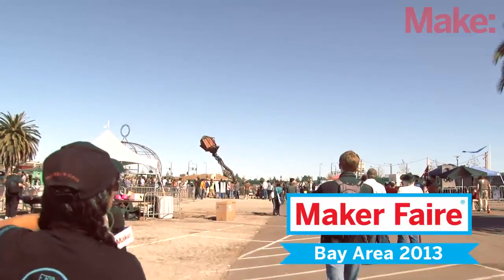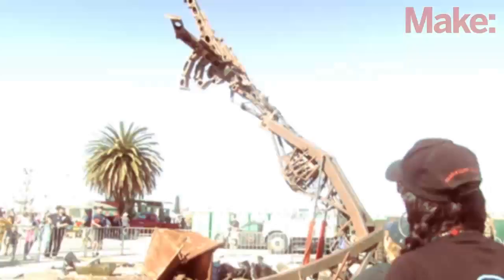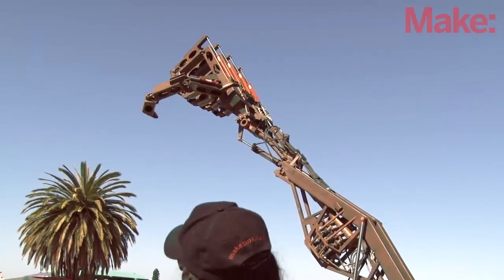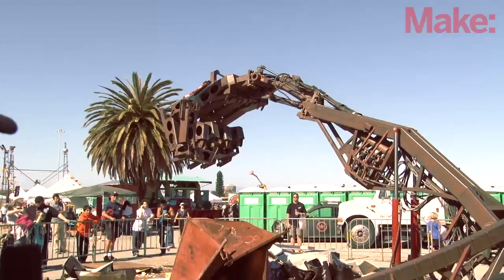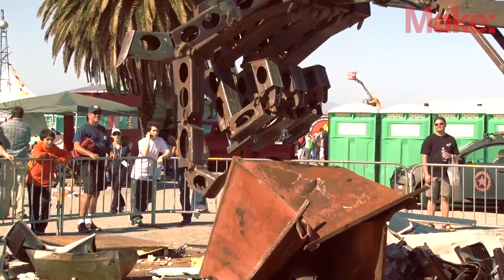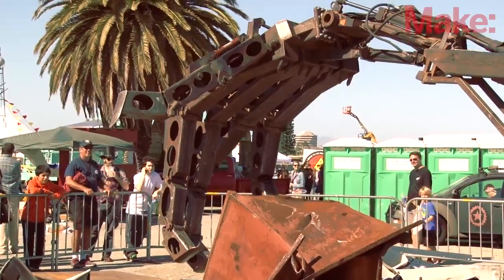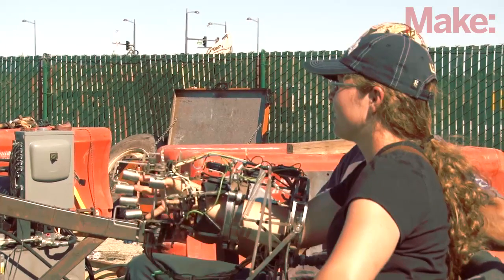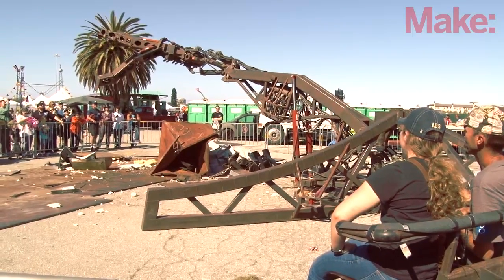Maker Faire Bay Area 2013: Hand of Man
Behold the Hand of Man! Christian Ristow's 26-ton mechanical hand and forearm made an appearance at Maker Faire Bay Area 2013 and MAKE Senior Editor Goli Mohammadi was there to experience the Hand of Man--firsthand.